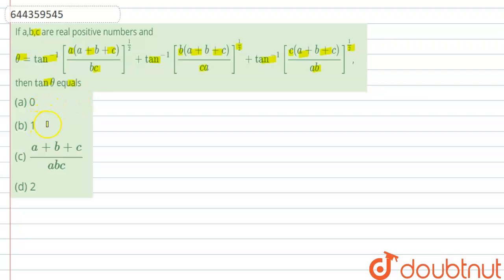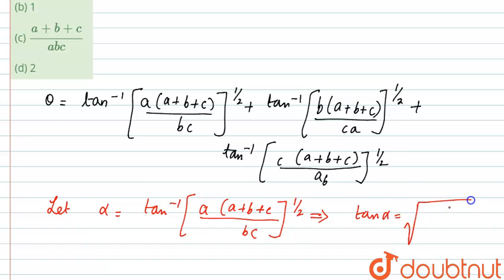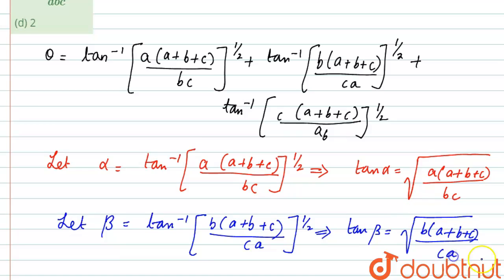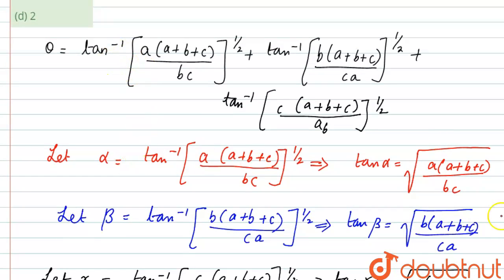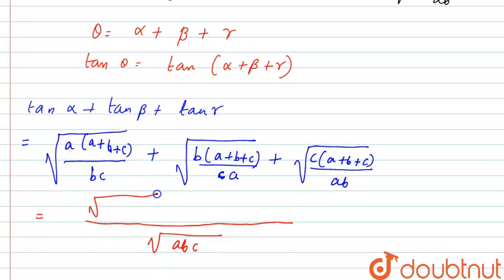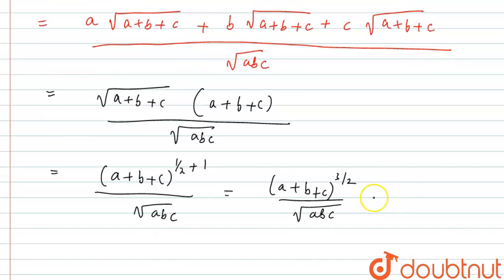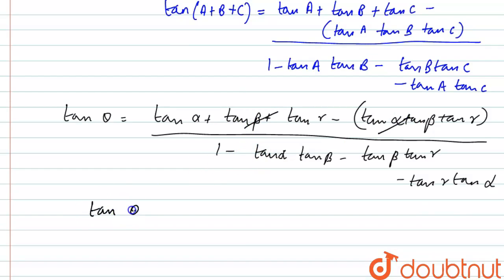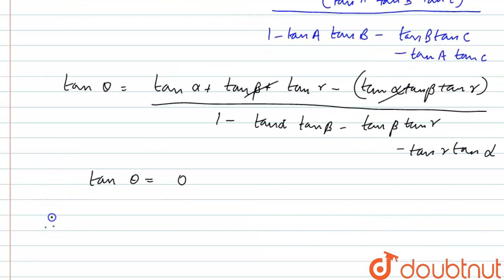If a,b,c are real positive numbers and theta =tan^(-1)[(a(a+b+c))/(bc)]^(1/2)+tan^(-1)[(b(a+b+c)...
If a,b,c are real positive numbers and theta =tan^(-1)[(a(a+b+c))/(bc)]^(1/2)+tan^(-1)[(b(a+b+c))/(ca)]^(1/2)+tan^(-1)[(c(a+b+c))/(ab)]^(1/2), then tantheta equals
Class: 12
Subject: MATHS
Chapter: INVERSE TRIGONOMETRIC FUNCTIONS
Board:IIT JEE

👉 Have Any Query? Ask Us.